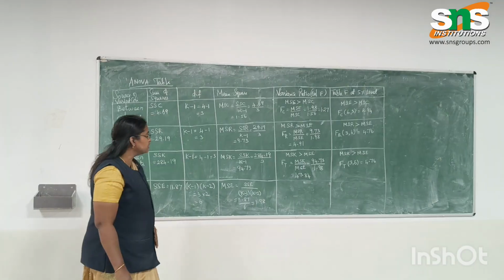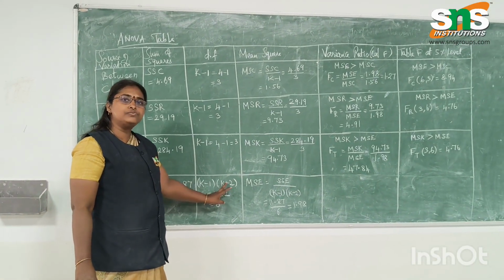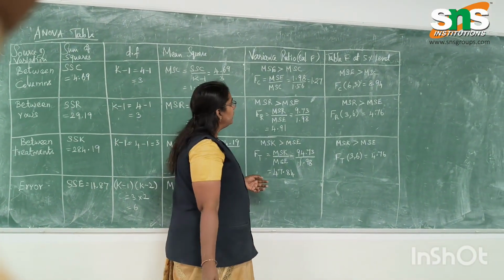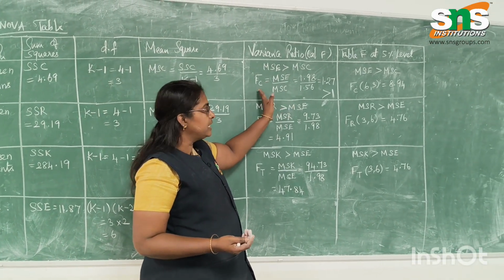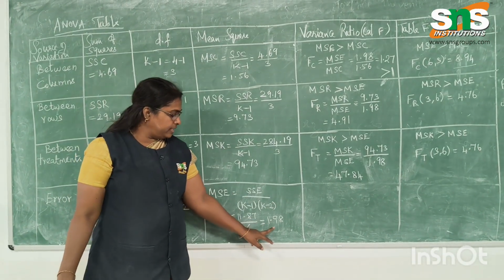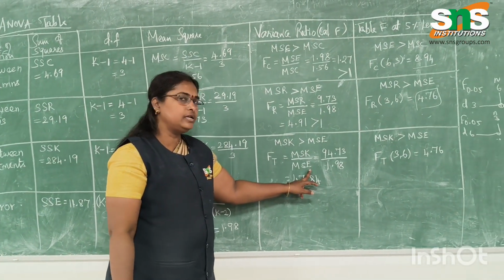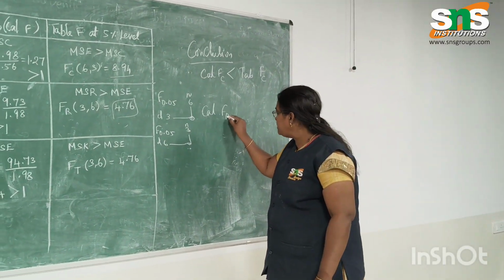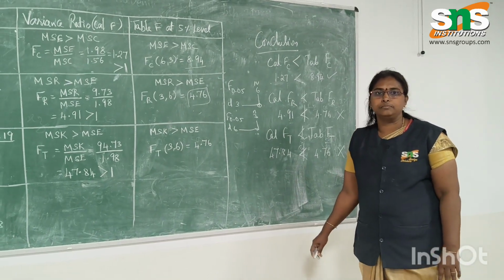ANOVA Table Example | Statistics and Numerical Methods | SNS Institutions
ANOVA (Analysis of Variance) tables are used to determine if significant differences exist between the means of three or more independent groups by partitioning total variance into components (between-group and within-group). They are essential in manufacturing for process optimization, in agriculture for fertilizer efficacy, in healthcare for comparing treatment outcomes, and in business for comparing group performances. Used to compare the performance of different machines, raw materials, or suppliers to select the best option. Evaluates the effectiveness of different medications on patients or analyzes the hardness of tablets from different batches. Determines the relationship between agricultural output and various types of fertilizers or irrigation methods. Compares sales volumes across different products, regions, or promotional campaigns. The ANOVA table provides a concise summary, including the sum of squares, degrees of freedom, mean squares, and the
F-statistic, allowing researchers to determine significance through the p-value.